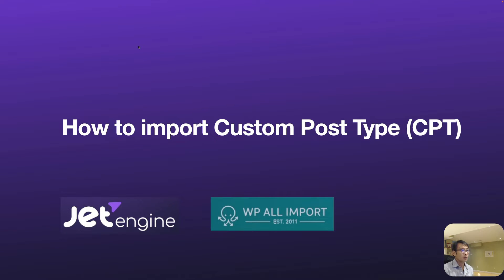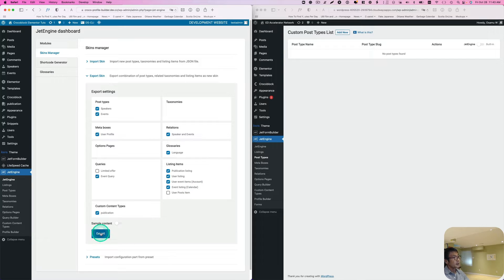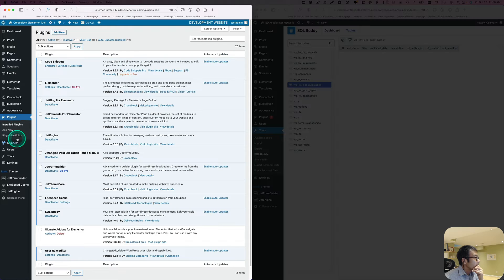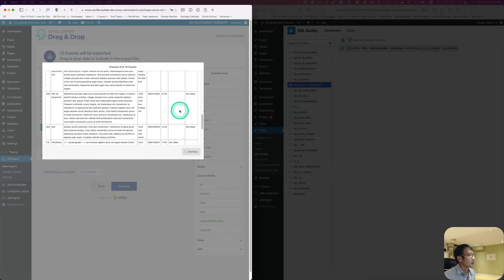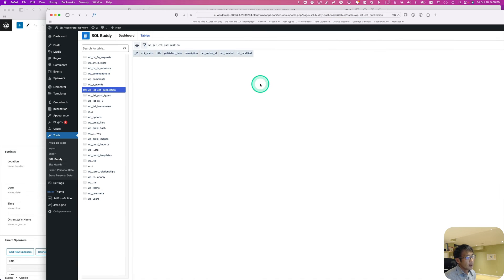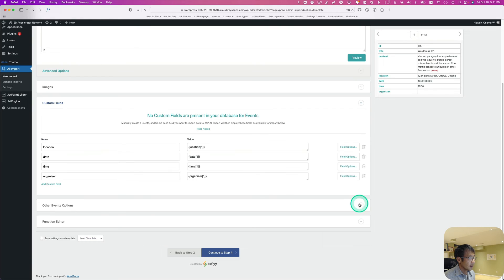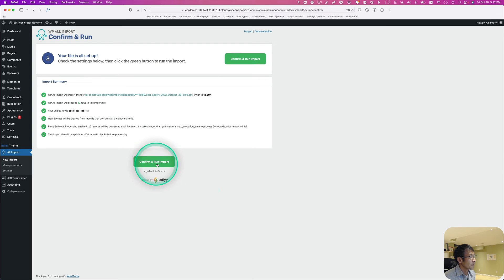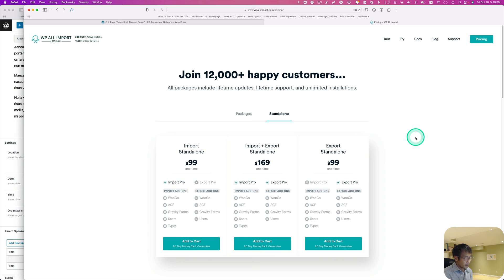Import JetEngine Custom Post Type (CPT) with WP All Import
In this video, I am walking you through how to import Crocoblock JetEngine custom post type (CPT) using WP All Import plugin. Unfortunately, the free version of WP All Import allowed me to import custom meta fields.  So, I am using the paid version of it for this demo. If you guys know how to import custom post types for free, please let me know.

0:00 - Intro
1:12 - Exporting skin (JSON file) with JetEngine
2:08 - Import skin (JSON file) with JetEngine
3:50 - Export CPT content from JetEngine to CSV file.
6:35 - Import CSV file to JetEngine CPT
12:24 - Wrap up